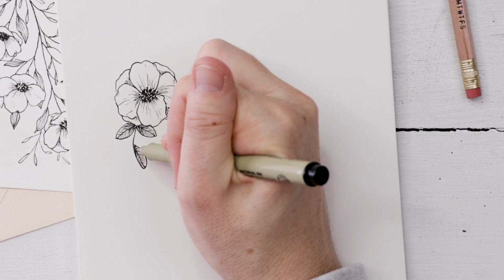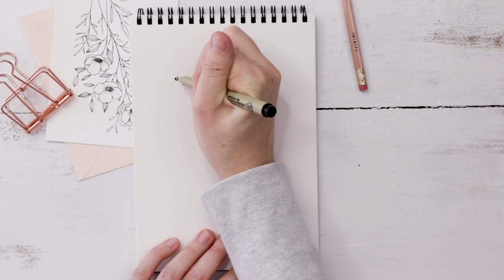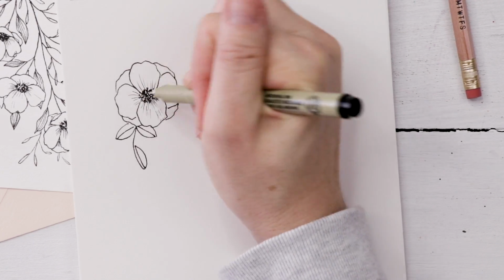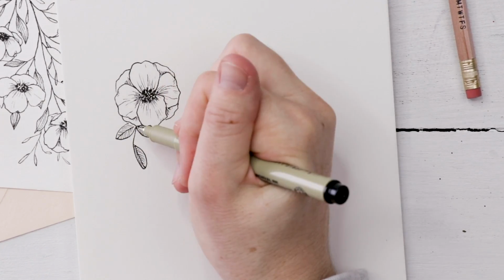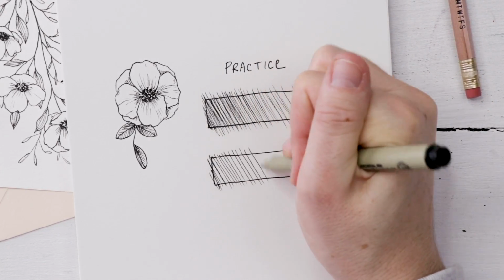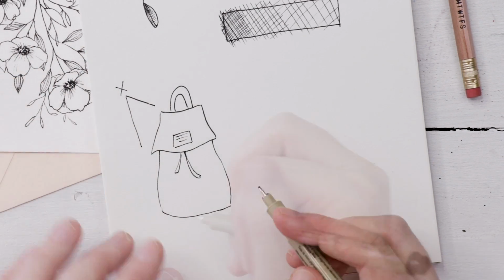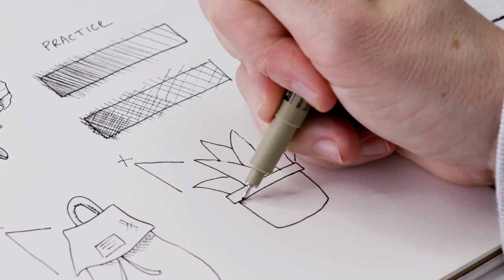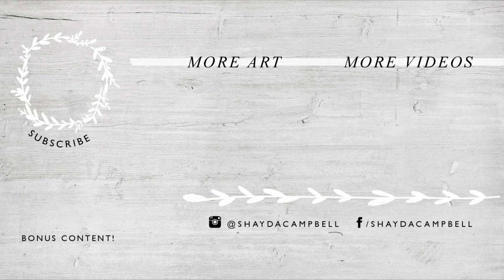Better Illustrations With Simple Line Shading | Shayda Shorts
Learn to add line shading and cross hatching to your pen illustrations.

Camera Body
Camera With Lens